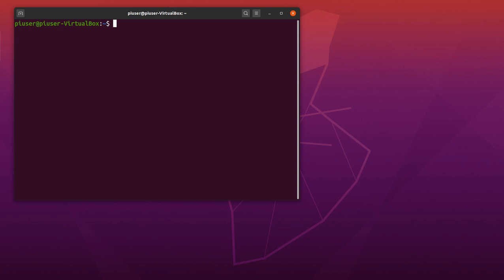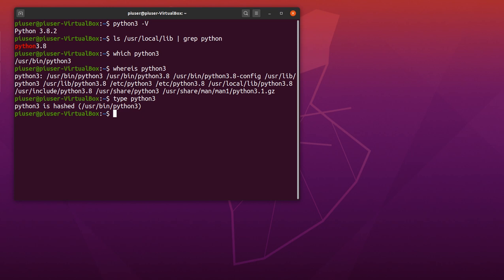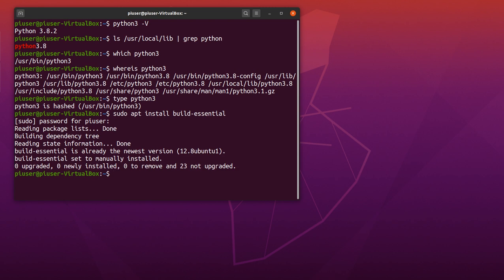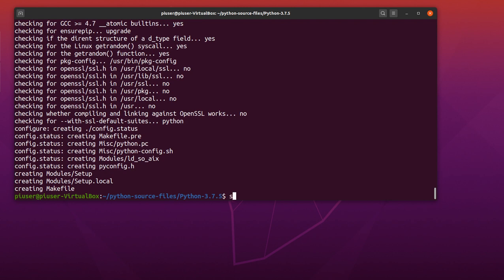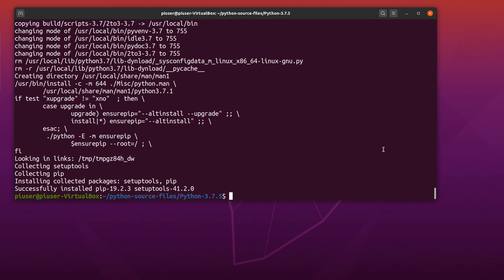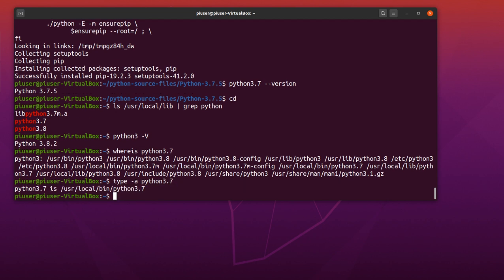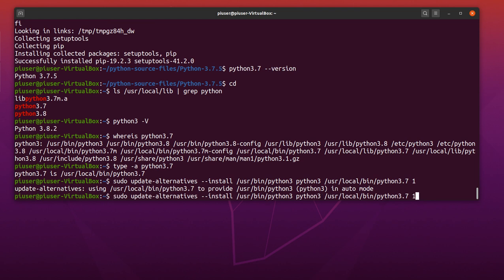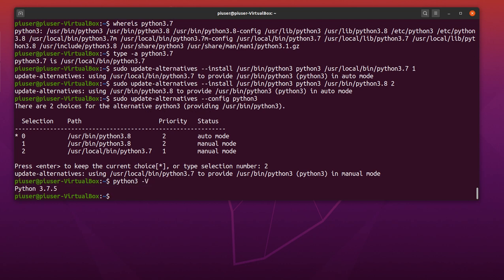Python Install - from source, multiple versions on Ubuntu and switch between versions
Here's a new updated version of this video, with SSL module for pip

I'm on Ubuntu 20.04, but the same method can be applied to previous versions of Ubuntu or Debian. This is a safe and sure way to downgrade, upgrade and switch between Python versions